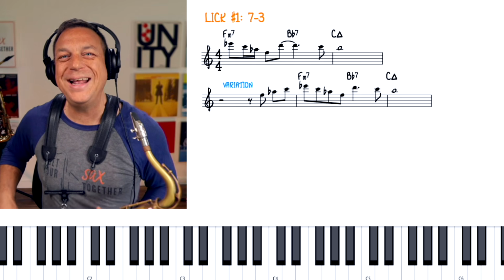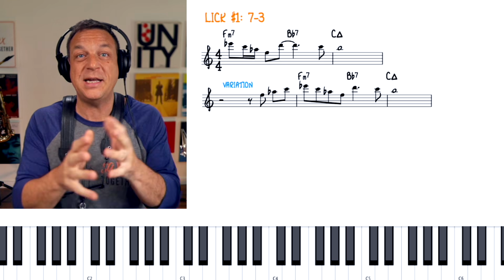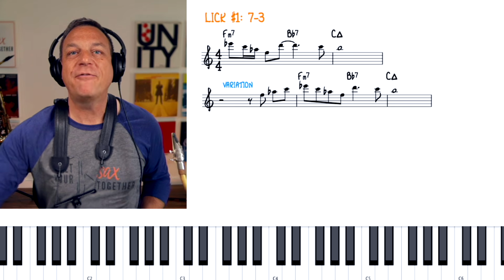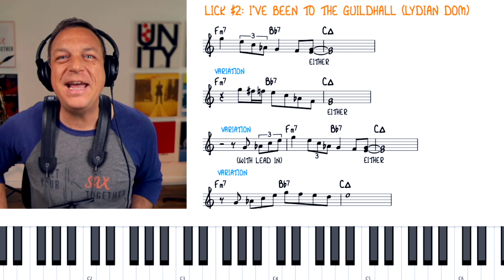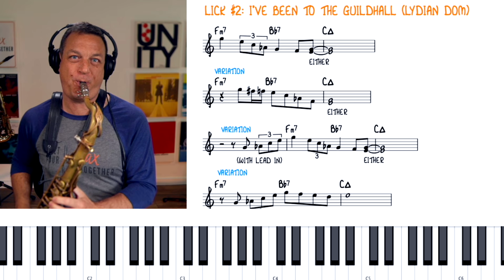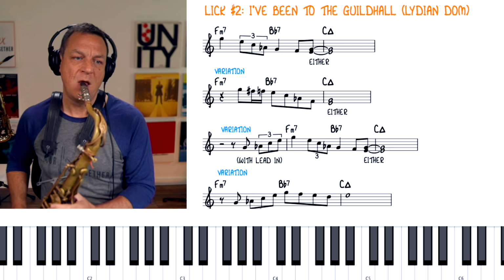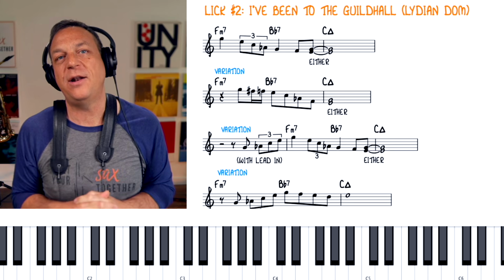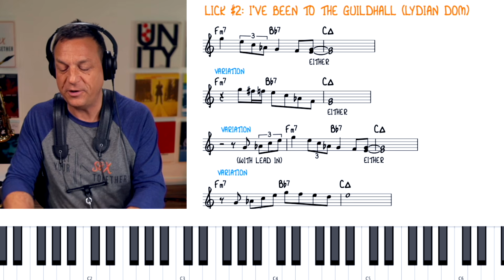3 Licks To Unlock Backdoor Dominants (Once And For All)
In this week's lesson you'll learn the theory to backdoor dominants and 3 licks to unlock the ubiquitous sound of backdoor dominants.

Chapters:
00:00 Introduction to Backdoor Dominants
01:05 Backdoor Dominant is a Version of a Minor Plagal Cadence ( Chord IVm → I )
01:40 For a Wistful or Darker Sound   IVm6 → I
01:52 Backdoor Dominant in Key of C = bVII7 → I
02:45 Backdoor II -- V -- I = Up A Min 3rd From Home Key
03:57 Extensions to Use = 9, #11, 13
04:51 Check Out My Free Saxophone Success Masterclass [Link above]
05:04 Lick #1
07:42 Lick #1 Applied to the Standards: "Just Friends", "Misty", and Stella By Starlight".
08:58 Lick #2 "I've Been To The Guildhall"  (Lydian Dom)
11:27 Lick #2 Applied to the Standards above
12:40 Lick #3: The Enclosure
15:40 Lick #3 Applied to the Standards above
16:41 Summary
17:49 Check Out The Inner Circle Membership [Link above]
18:05 Practice Hard, Practice Smart, & Enjoy Your Music
18:12 End Music and Bloopers

(Whilst you don't get discount on some of these, I get a small bonus if you make a purchase using the link - which is very much appreciated)